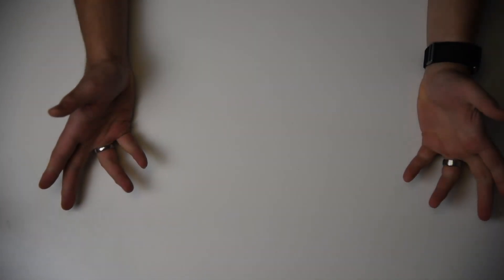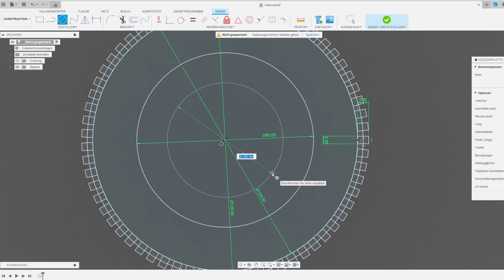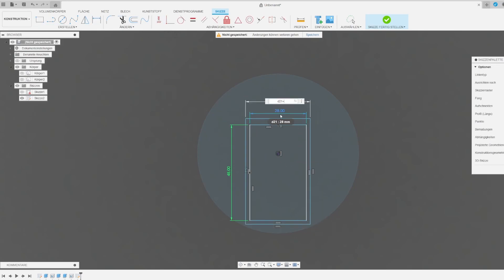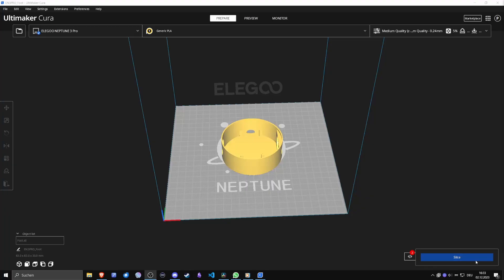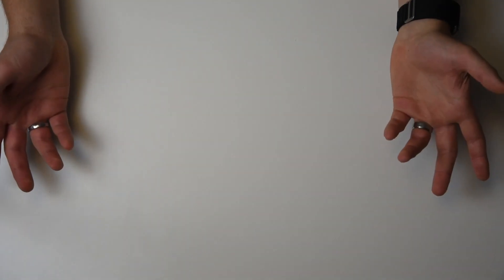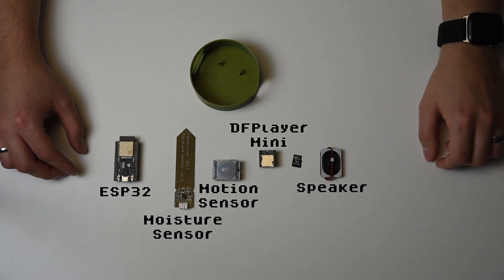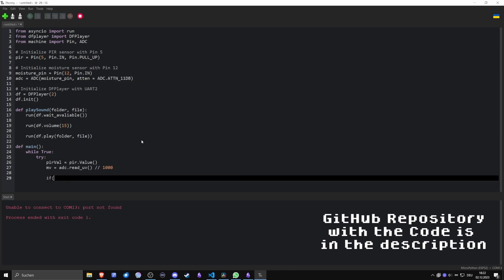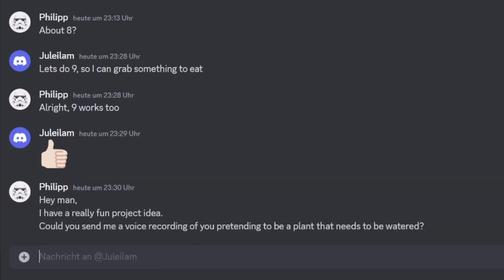Building a Smart Planter that screams at me to keep my Plants from dying.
📖 Chapters 📖
00:00 - Intro
00:22 - CAD
01:42 - Hardware
02:19 - Code
03:23 - B-Roll
04:07 - Outro